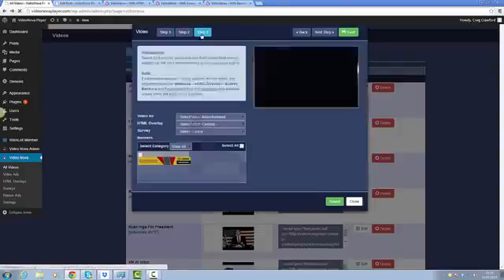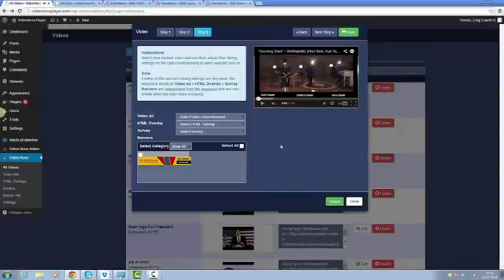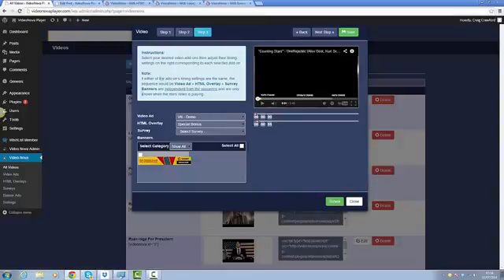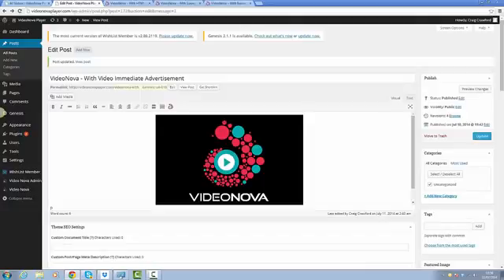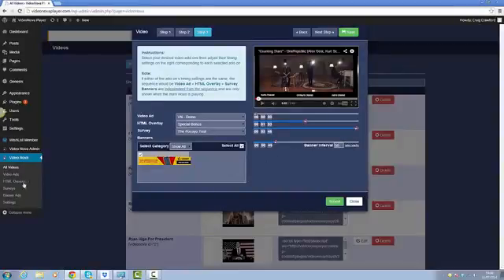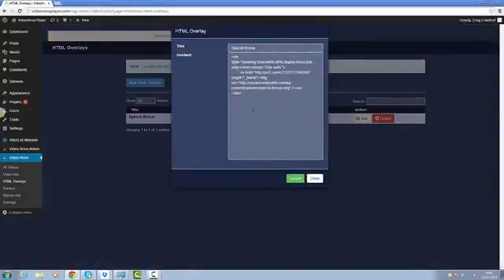Video Nova Introduction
Four Words! “YouTube Videos ON STEROIDS”